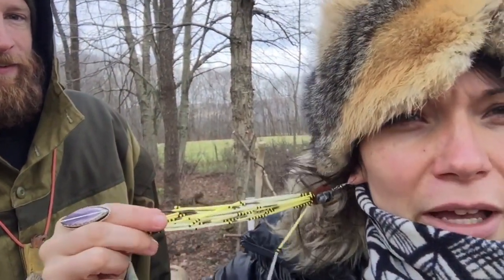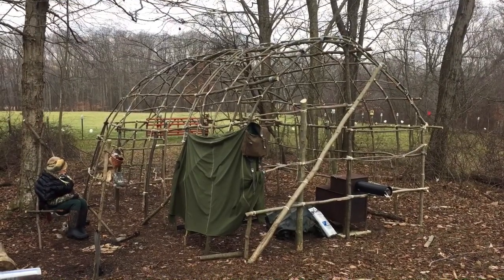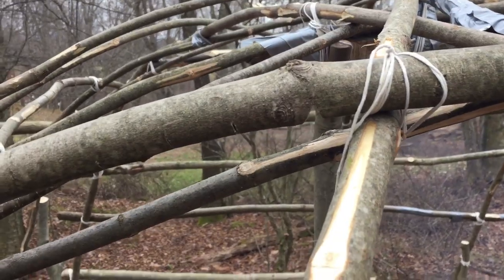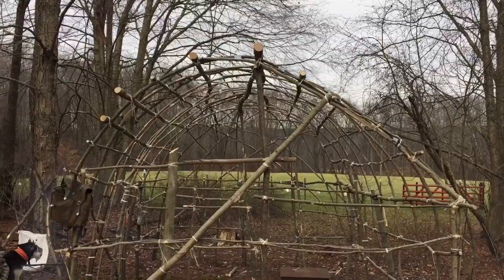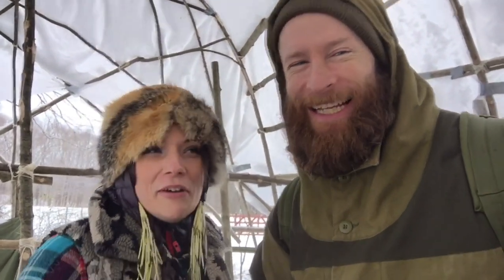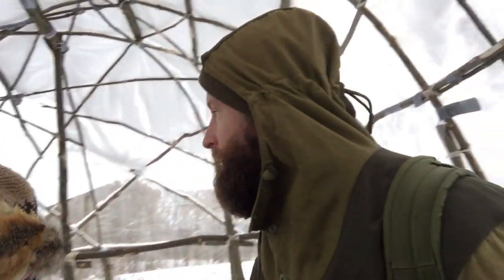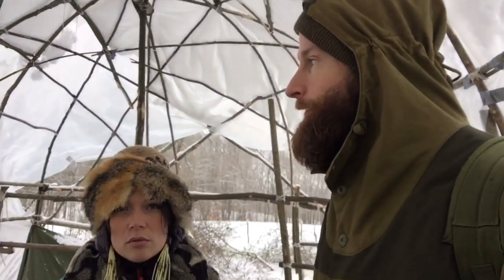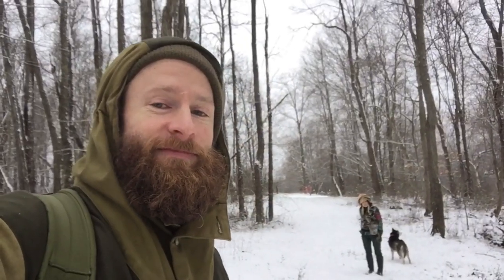Longhouse 6, Winter Shelter, Permanent Bushcraft Camp, Winter Camping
We put a roof on our longhouse! This is part 6 of a series in building a Native American inspired longhouse. It has been quite the project so far and we have learned a great deal over the last several weeks. Our plans are to continue to refine the shelter and we will be posting updates as they happen.